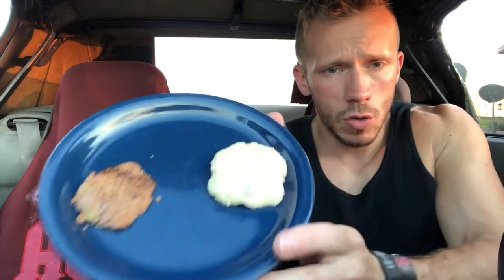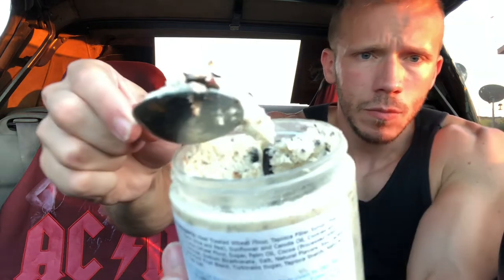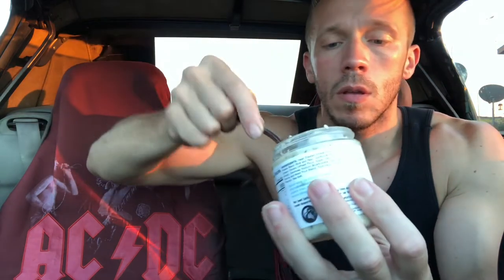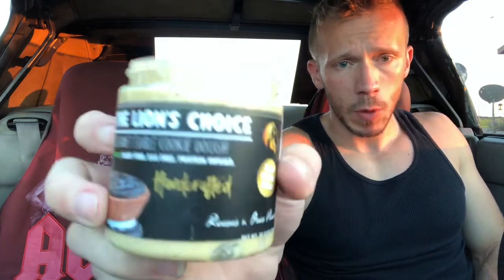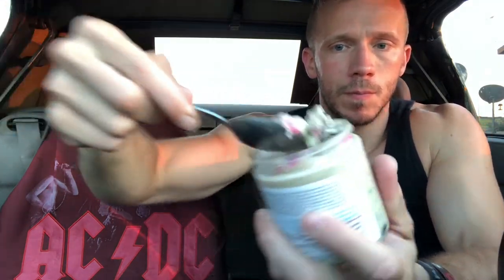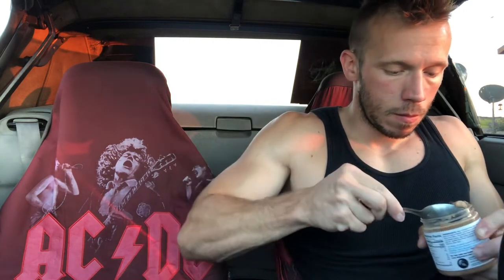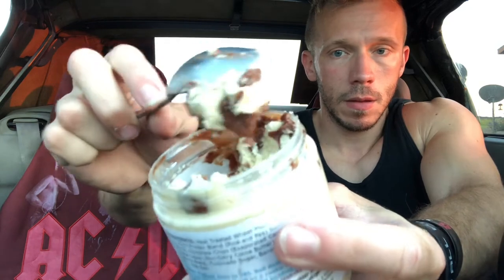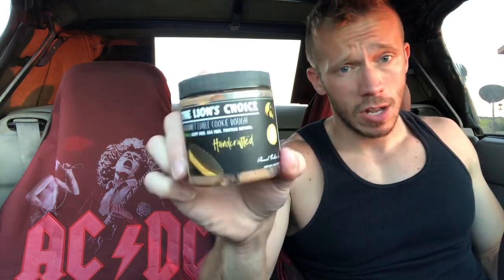Honest Reviews: Kingline Nutrition Protein Edible + Bakeable Cookie Dough (New Recipe All Flavors)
Follow me on MyFitnessPal: oppermanfitness

Let me know what you want to see next and if you don't like it too bad!

opperman fitness